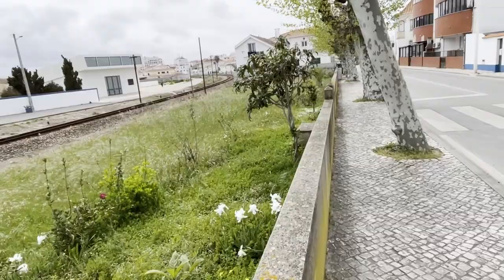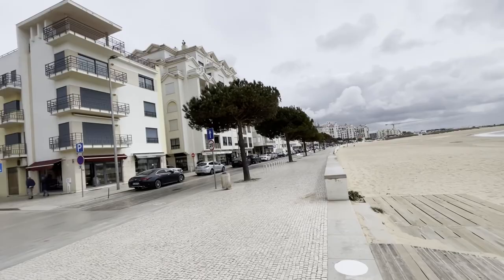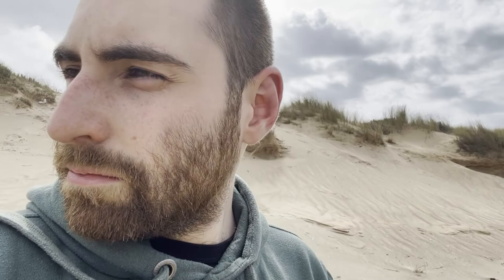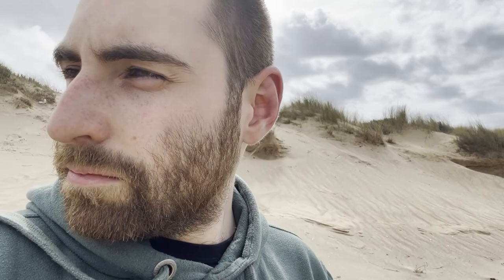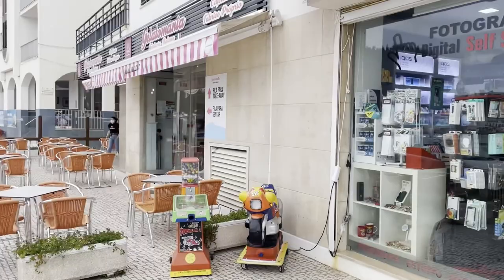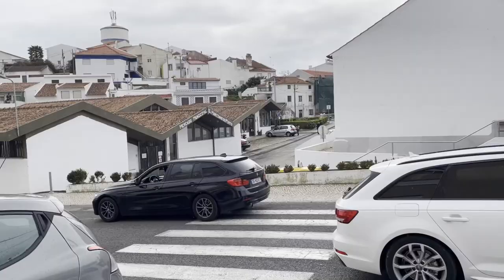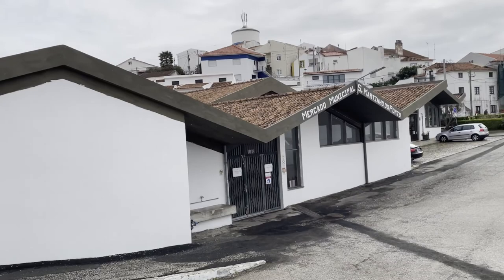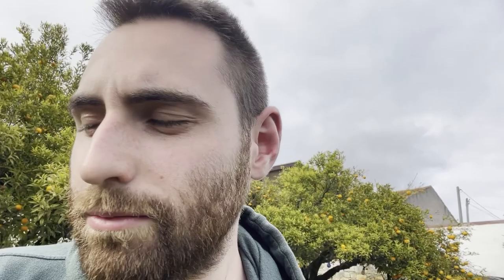São Martinho do Porto vlog - what a lovely beach town! 🇵🇹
📺 Subtitles available in English, Spanish and Dutch 📺

In our São Martinho do Porto vlog we head to the beach! But... is it a lovely beach town? And, how is the weather...? Time to bring out the bathing suits, or, rather some warm jackets? Either way, we try to make the most of our afternoon in São Martinho do Porto.

During our beach walk, we also discover whether the beachfront has any nice shops to offer. Then, we try to check out the municipal market of São Martinho do Porto, and try a local dessert. Join us on this afternoon stroll in this (lovely?) beach town!